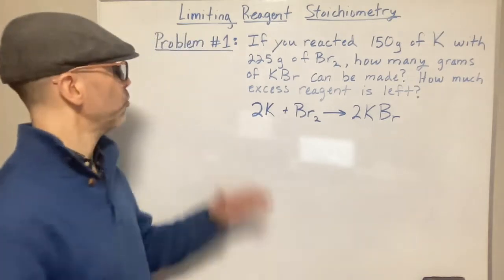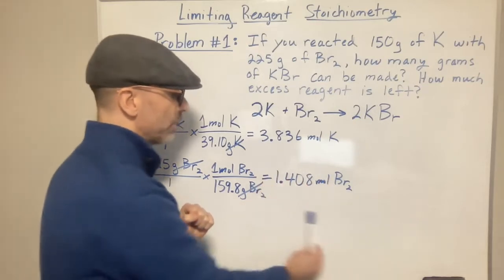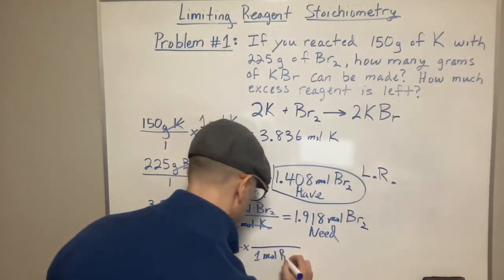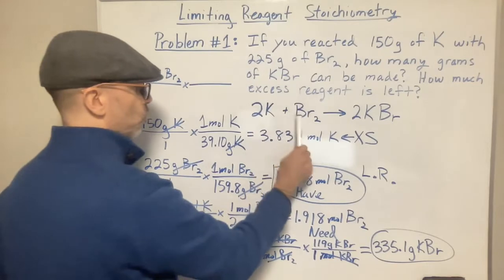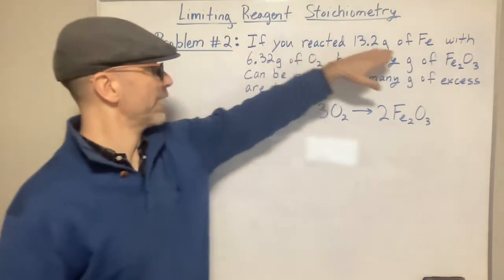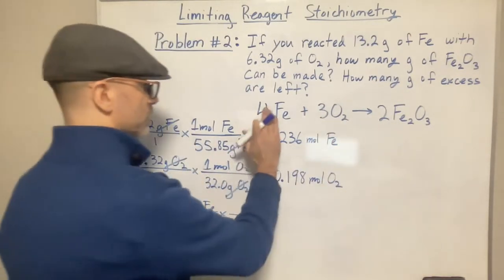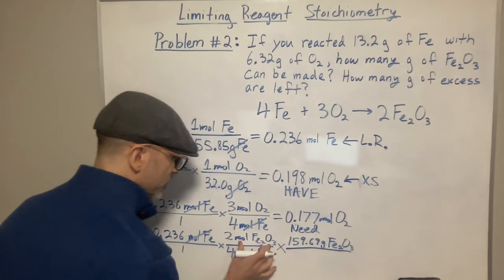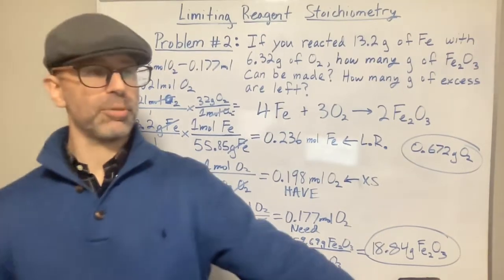Limiting Reagent Stoichiometry: Practice Problems